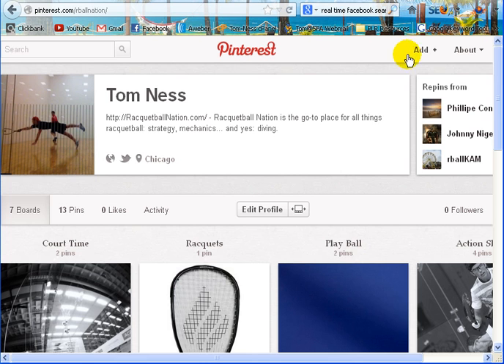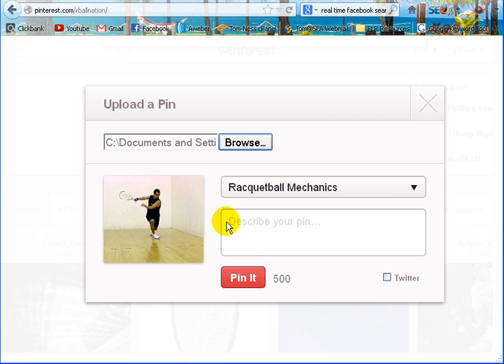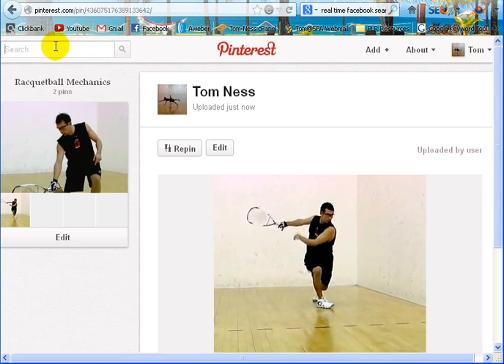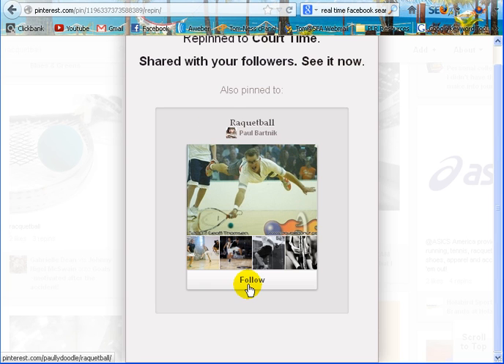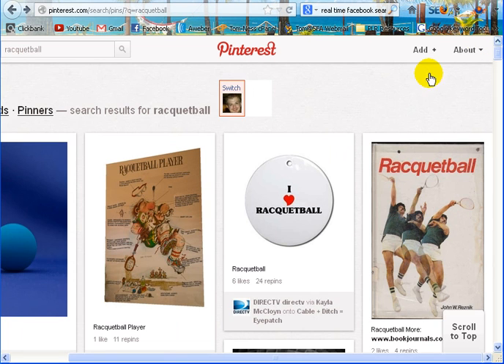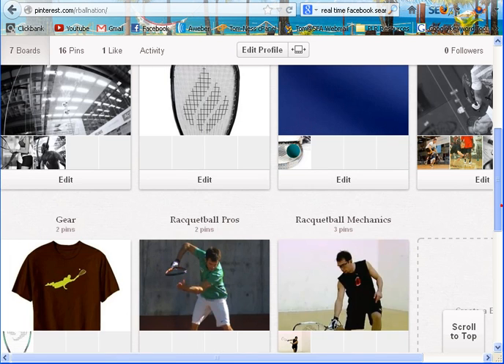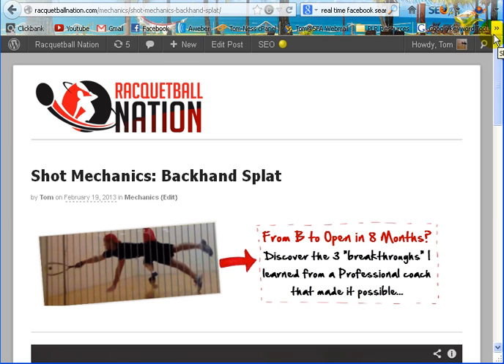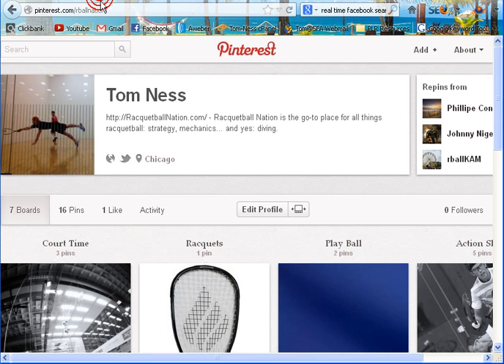Social Engagement Strategies - Part 3 Pinterest